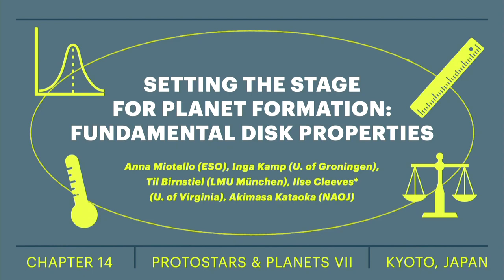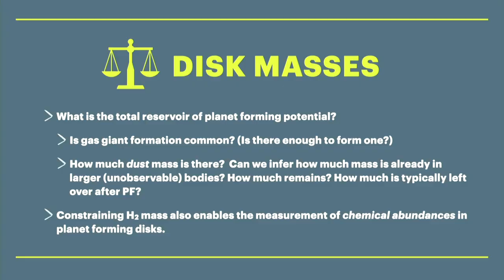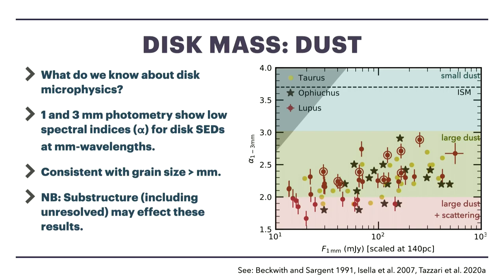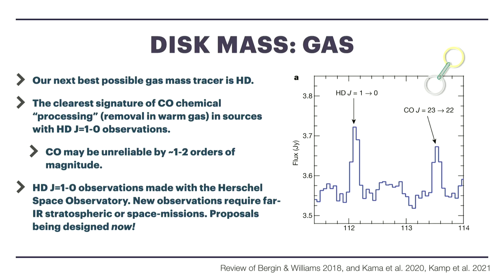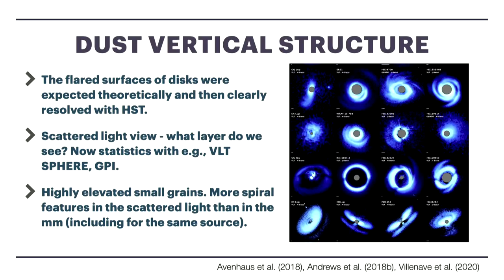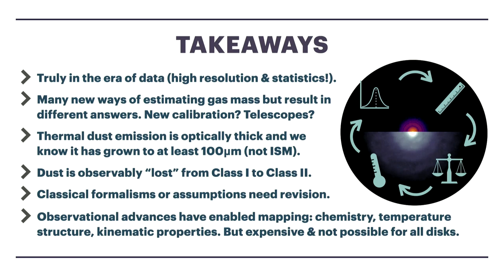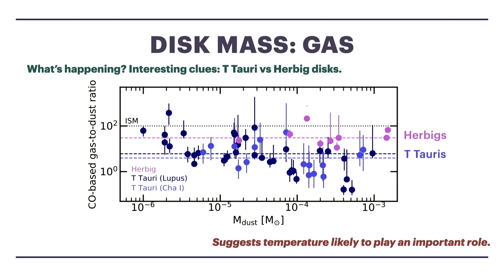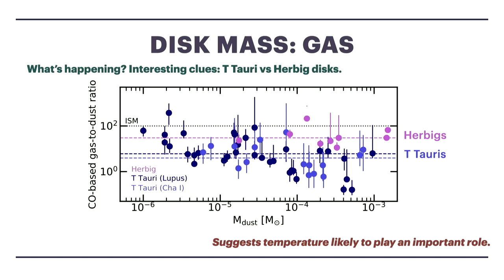Protostars and Planets VII - 14. Setting the Stage for Planet Formation (Screen Only)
Protostars and Planets VII Chapter 14 "Setting the Stage for Planet Formation: Measurements and Implications of the Fundamental Disk Properties" by Anna Miotello, Inga Kamp, Til Birnstiel, Ilse Cleeves, Akimasa Kataoka
Speaker: Ilse Cleeves
Chair: Doug Johnstone